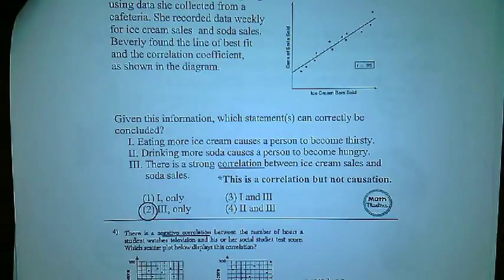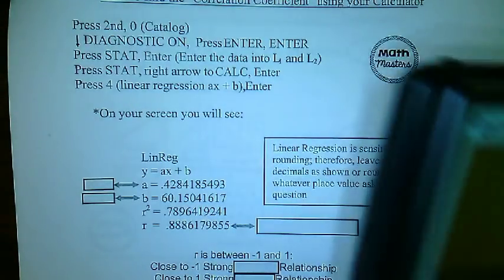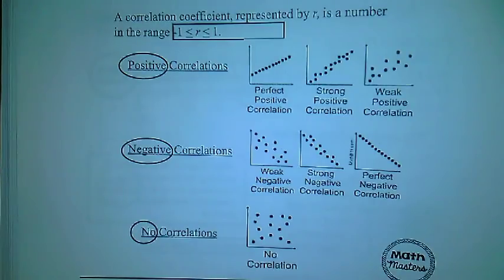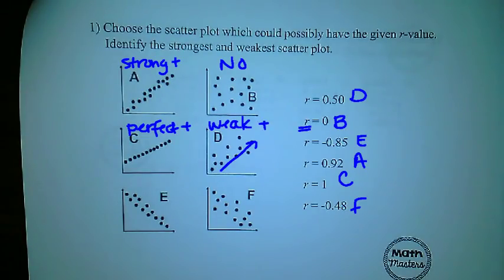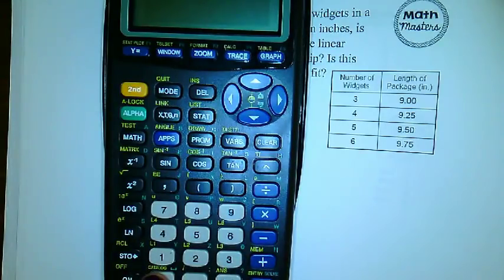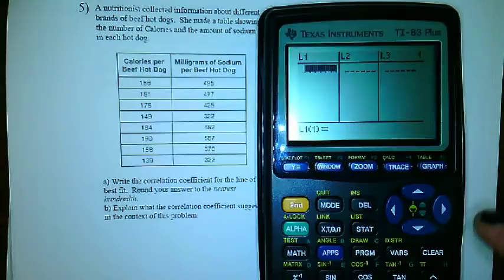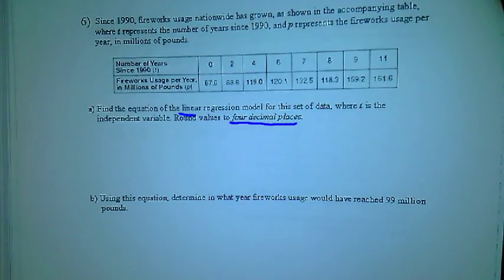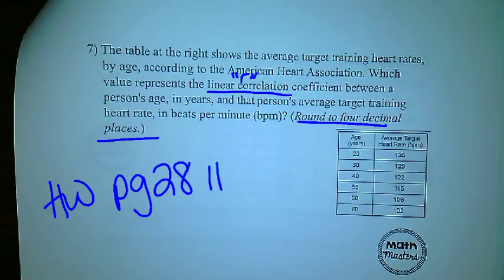Unit 12 - Day 6 - Correlation Coefficient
What is the correlation coefficient represent? How do we find the correlation coefficient?